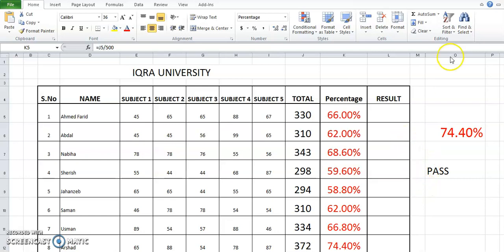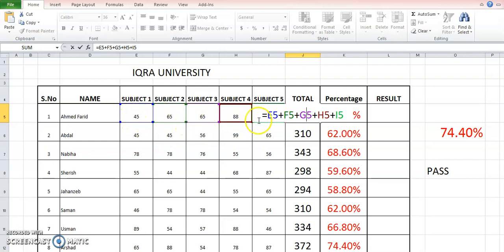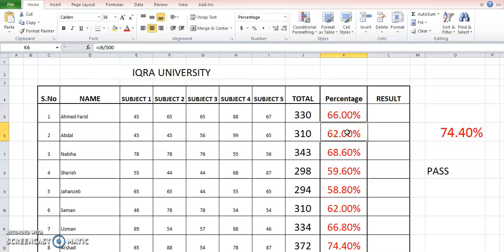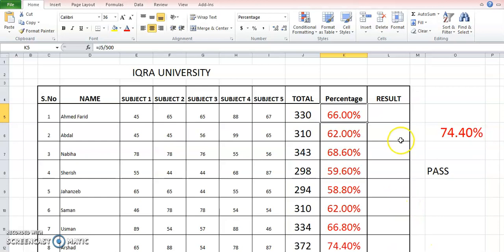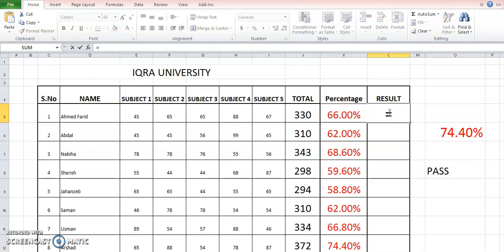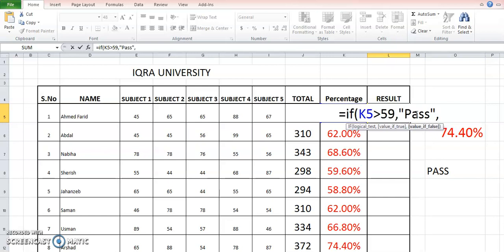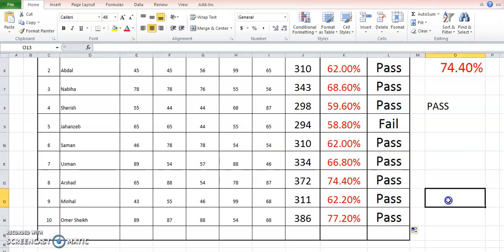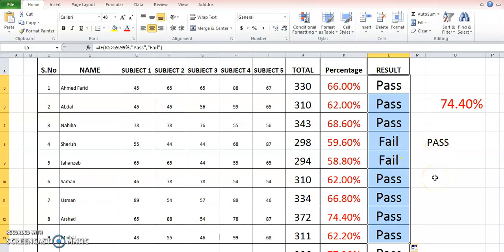Excell - Simple logical Formulae - ICT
packet tracer
@ilmi City
@Tamoor Pardasi
@Life Hacks & Experiments
@Excel For Freelancers
excel freelancer
@Formula Excel
@Curso de Excel Online
@MS EXCEL - ONLINE LESSONS
@MS Excel VBA Training Online
@MS Excel Expert